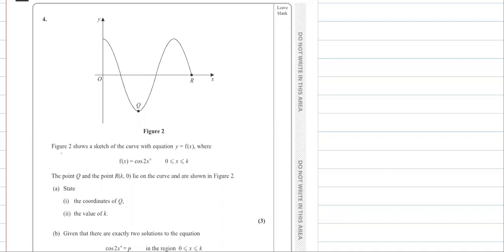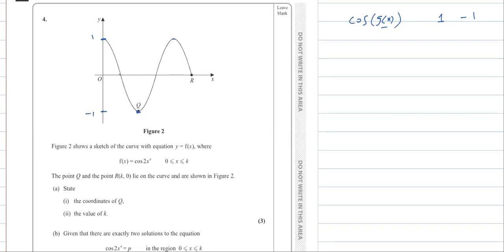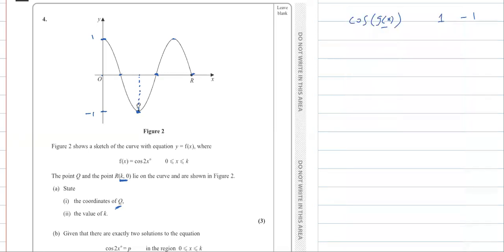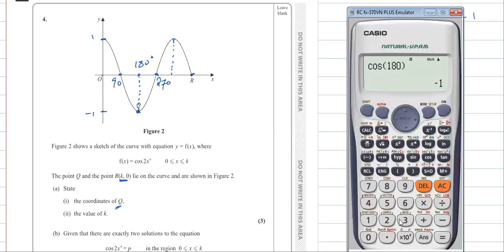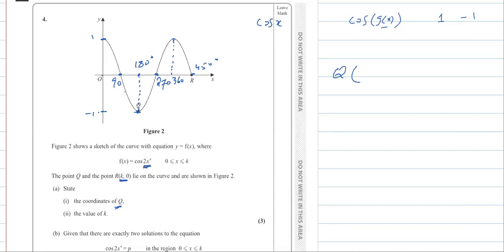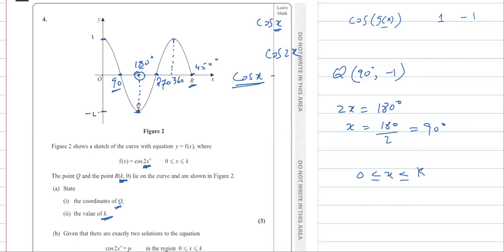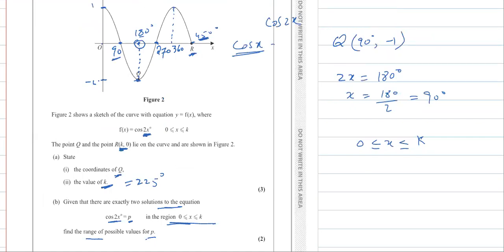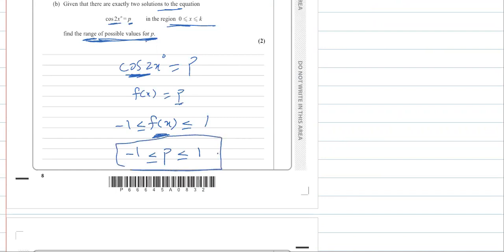WMA11/01 (Edexcel) IAL P1 October 2021 Question 4